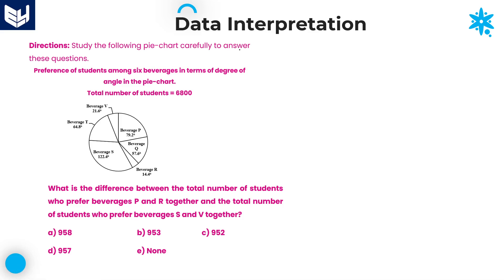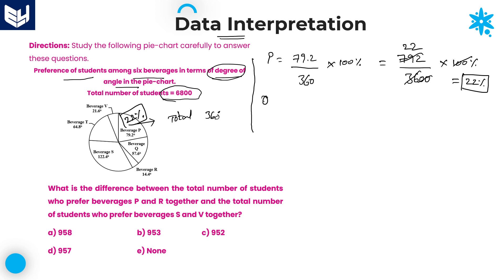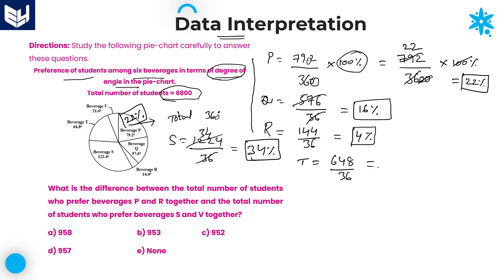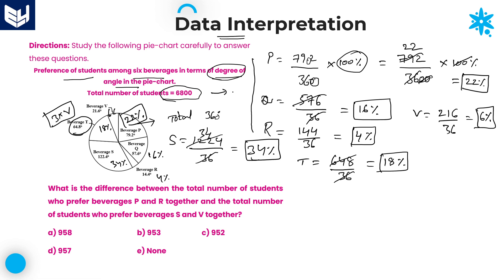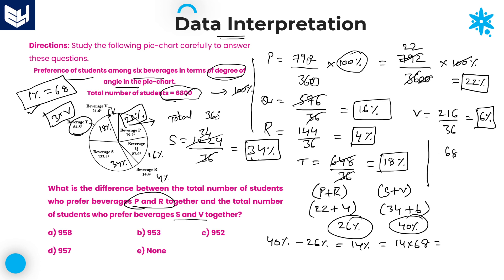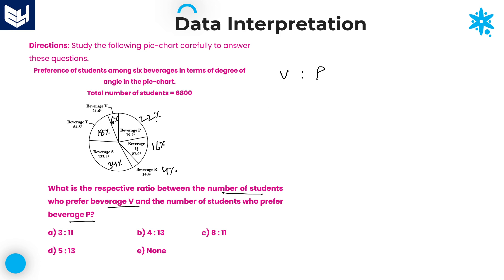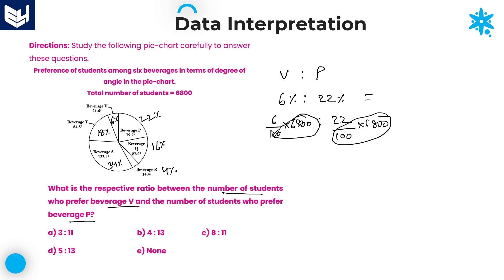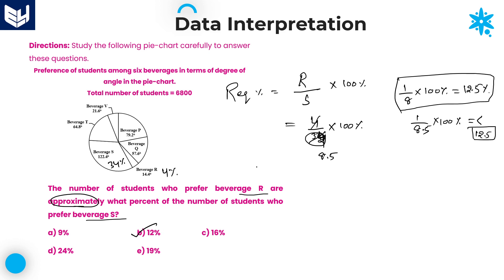Pie chart | Students Preference | Data Interpretation | Reasoning | Part - 15 | Bharath Kumar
Students Preference among Beverages in terms of Degree of angle